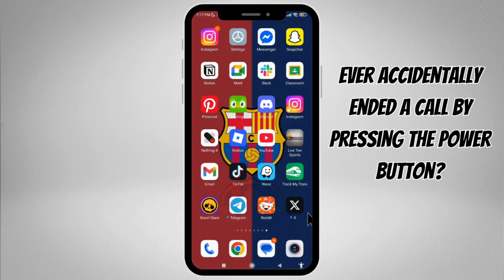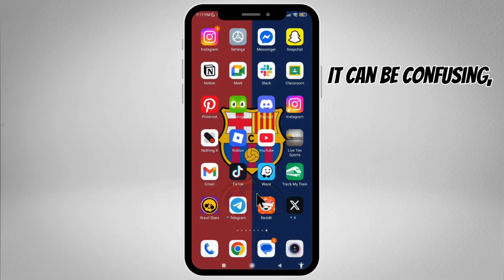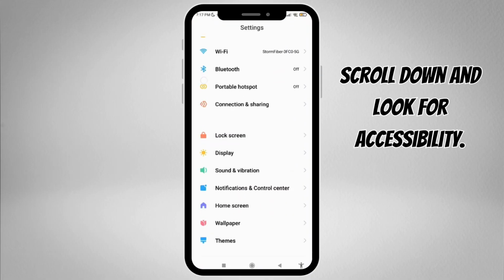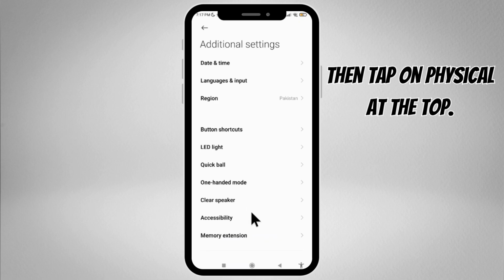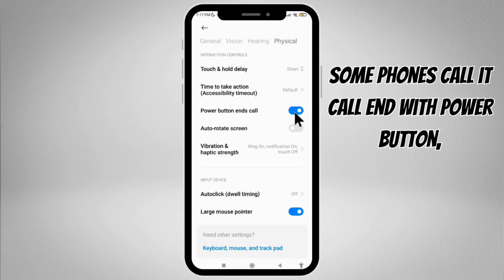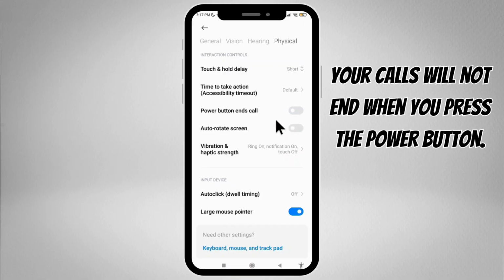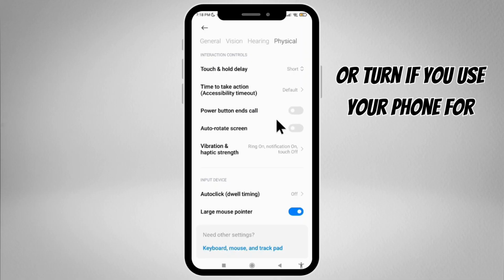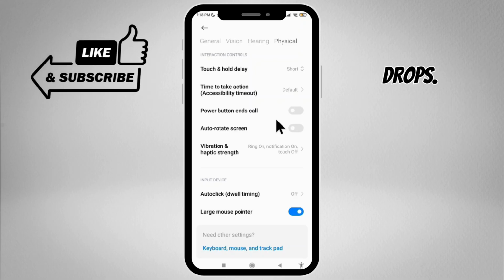Power Button Ends Call by Itself? Stop Calls Dropping Now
📞🔘 In this phone troubleshooting guide, I’ll show you why your calls end when you press the power button and how to stop calls from dropping automatically. If your call disconnects as soon as the screen turns off, this step by step fix will help you resolve it fast.

🎯 What You’ll Learn:
✅ Why the power button ends calls by itself.
✅ Where the End Call with Power Button setting is located.
✅ How to turn it off on your phone.
✅ Extra tip to avoid accidental call drops in the future.

Watch till the end to keep your calls connected without interruption.